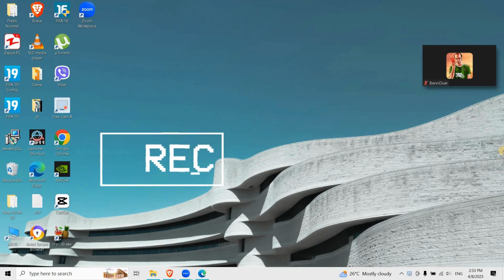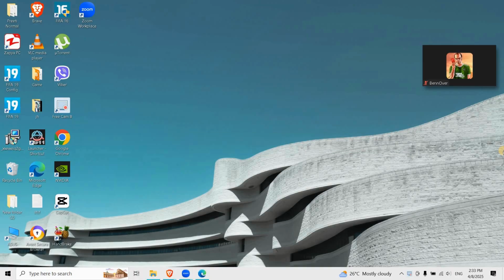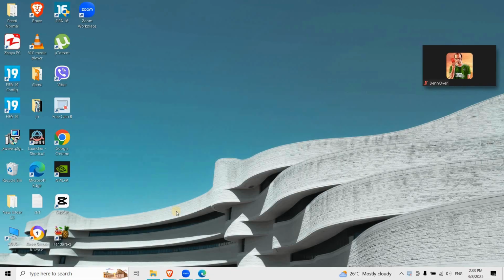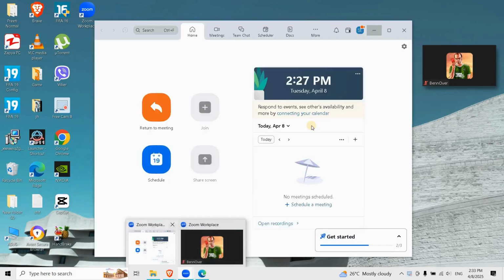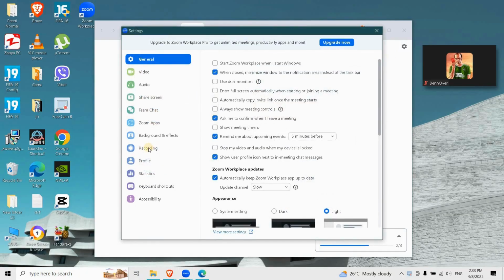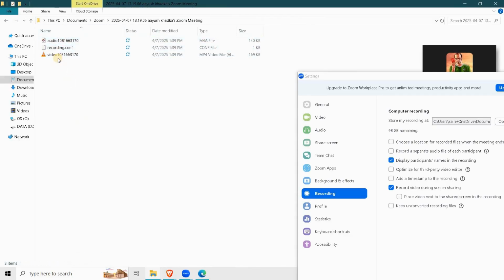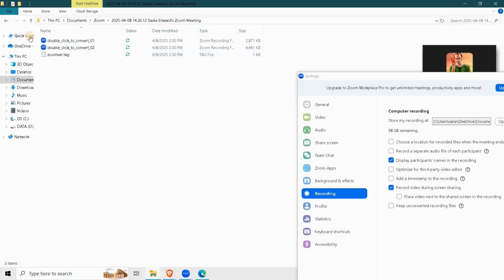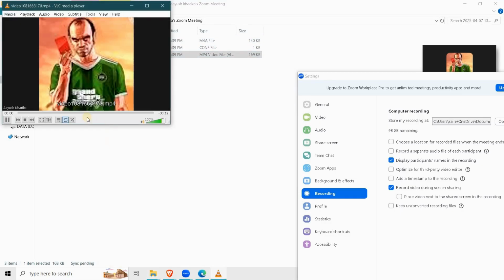How to Find Zoom Recordings on Pc 2025?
Recorded a Zoom meeting and can’t find it? This tutorial shows you how to find Zoom recordings on your PC or in the Zoom cloud.

We’ll explain where local recordings are saved, how to access cloud recordings, and change the default save location.